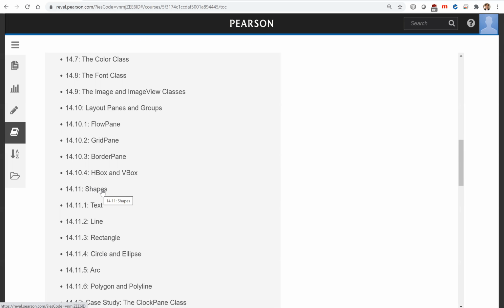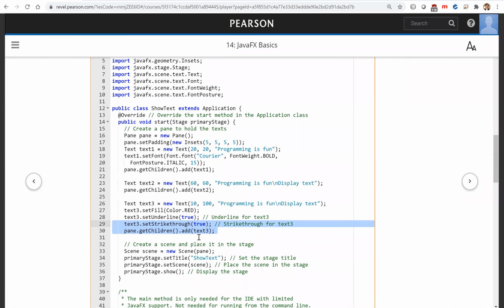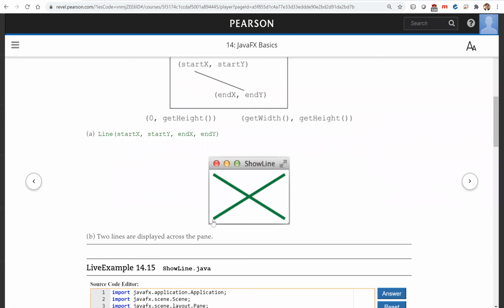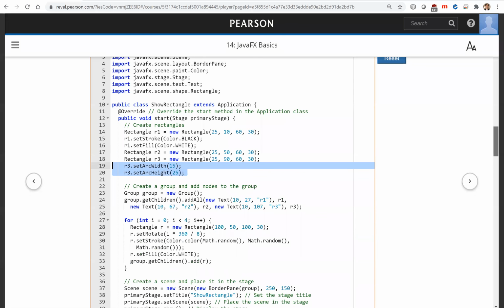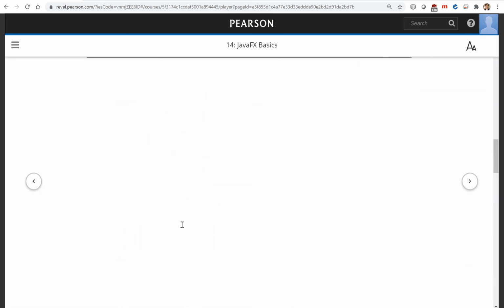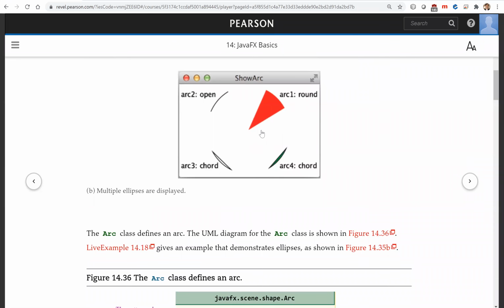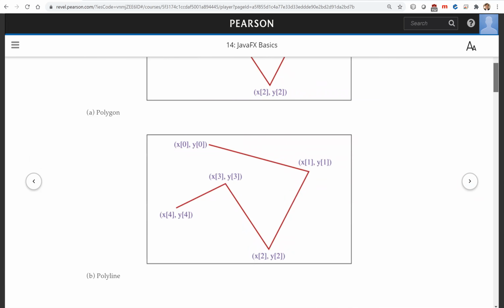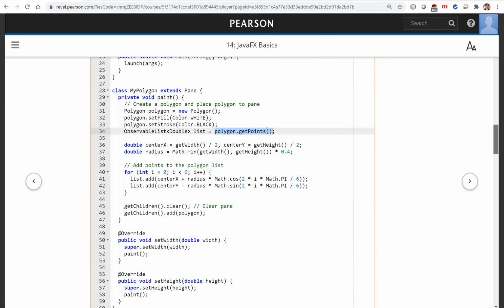Daniel Liang Java Section 14.11